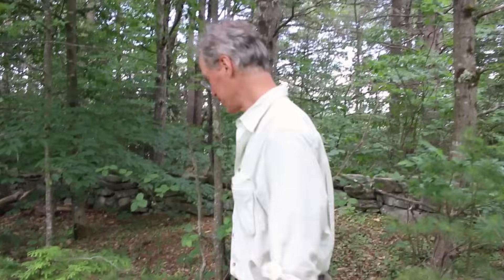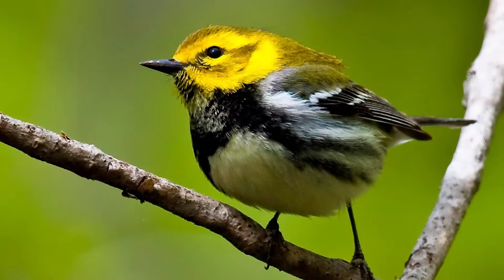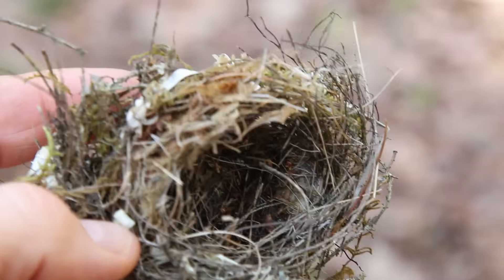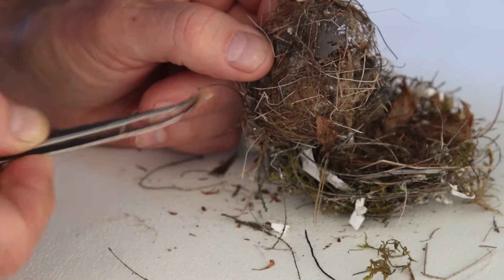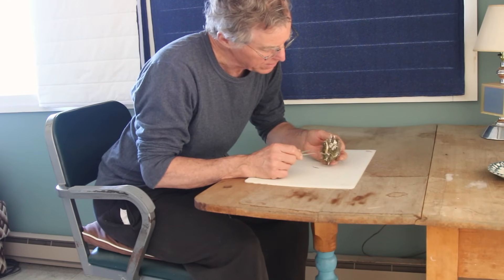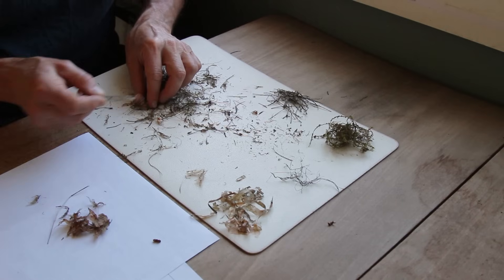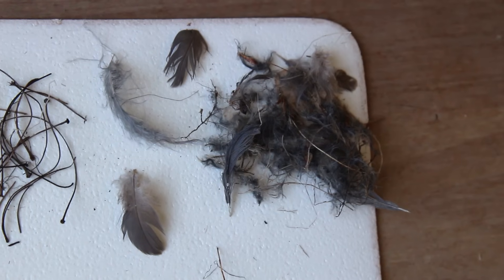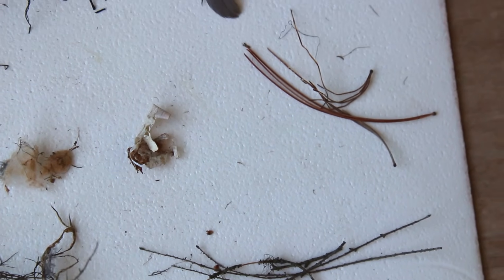Nature Moments: How to Build a Bird's Nest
If you ever have the opportunity (and permits) to dissect an abandoned bird nest, you'll discover that female birds are ingenious architects of solid, well-insulated, camouflaged homes for their eggs. They're able to do it without practice or instruction, using found objects like rootlets, feathers, twigs and mosses.

If you want to make your own natural history observations, The Naturalist’s Notebook by Nathaniel T. Wheelwright and Bernd Heinrich (Storey Publishing, 2017) provides guidance and a systematic format, with 100% of royalties going to conservation and environmental education.